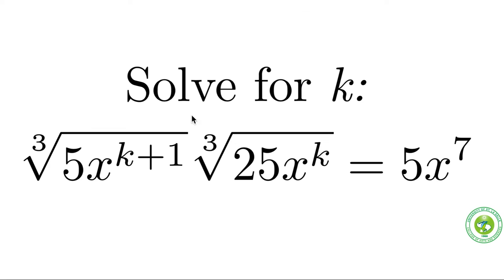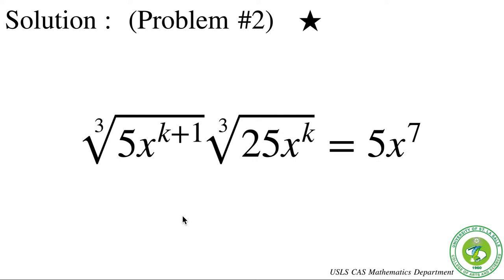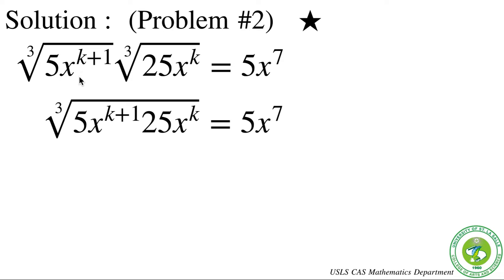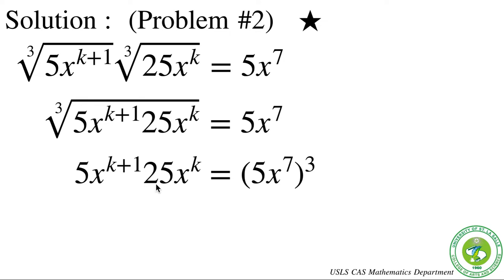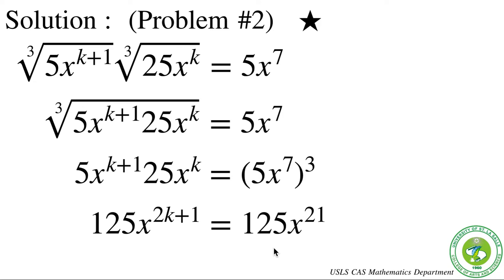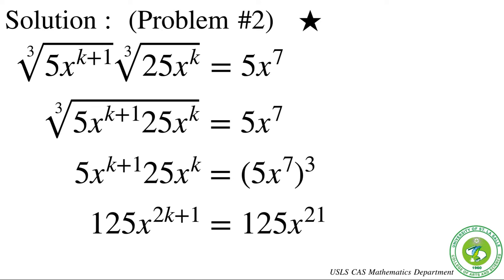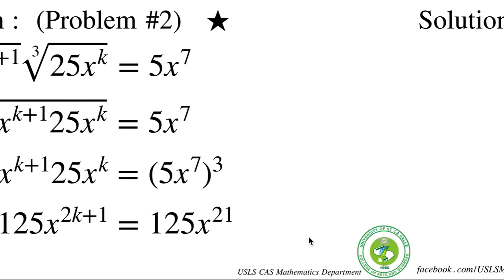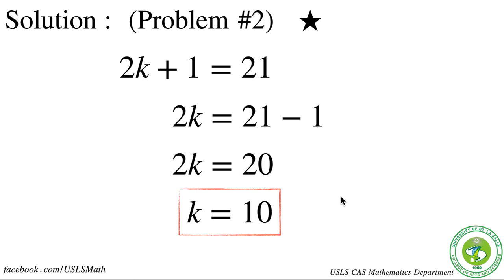Radical Equations - Solution Video to Problem #2 - USLS CAS Mathematics Department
This is the solution video for the Problem #2 uploaded on Facebook on our Page - USLS CAS Mathematics Department - last April 9, 2020.

This problem is about Radical Equations. Radicals, or Roots, are the opposite operation of exponentiation. We can undo a power with a radical, and we can undo a radical with a power.